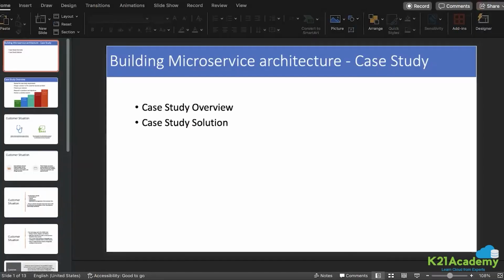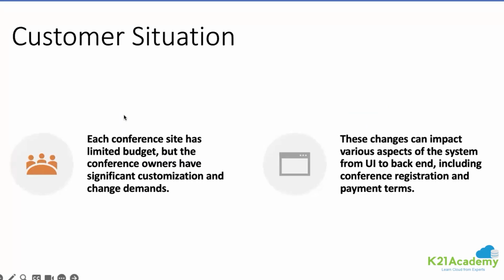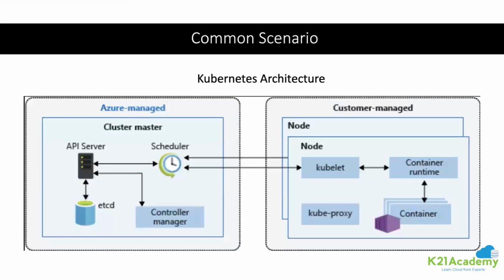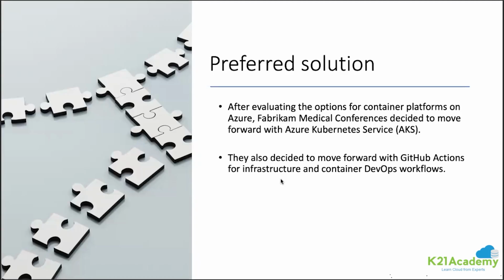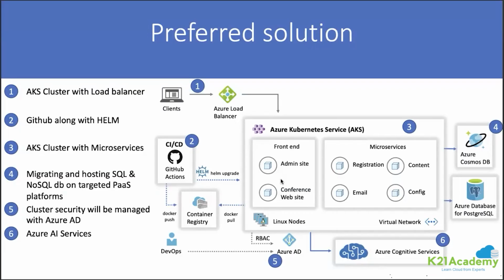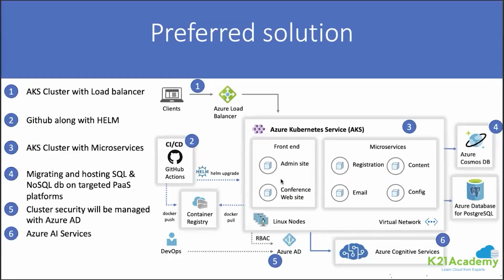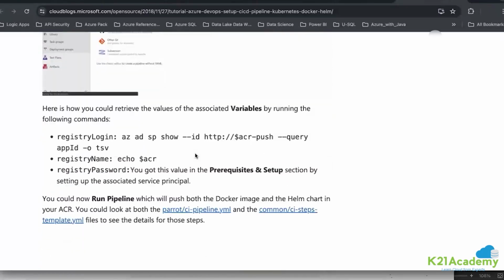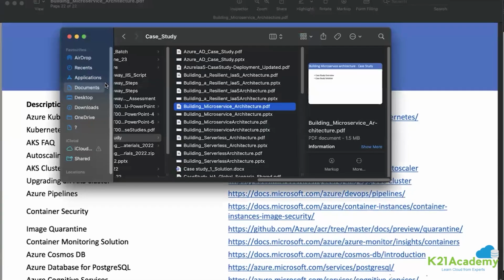How To Build Microservices On Azure AKS | Microservice Architecture Using Azure Kubernetes Service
In this video, we explore a real-world case study on building microservice architecture using Azure Kubernetes Service (AKS).

The Fabricam Medical Conferences team, managing over 100 conferences annually, faced key challenges such as reducing regression risks, improving deployment management, and speeding up tenant onboarding.

The solution involved migrating to Docker containerization on Azure, transitioning from MongoDB to Cosmos DB without code changes, and moving PostgreSQL to Azure PaaS for enhanced scalability.

Azure Kubernetes Service (AKS) was chosen for its ability to handle long-running tasks, integrating with tools like GitHub Actions and Helm charts for CI/CD automation.

Key features like AI-driven content moderation and real-time text translation across 70+ languages were implemented using Azure Cognitive Services.

This video provides insights into the migration strategy, key architecture components, and advanced AI features, along with resources and documentation to help you implement similar solutions in your projects.

✅Timestamps:
00:00 - Introduction
02:54 - Customer Scenario: Fabricam Medical Conferences
08:14 - Customer Challenges and Requirements
10:21 - Solution Architecture Overview
11:53 - Azure Kubernetes Service (AKS)
18:54 - Detailed Component Architecture
23:23 - Database and Security Implementation
27:43 - AI Services and Content Management
29:06 - Implementation Resources and Recommendations
32:13 - AI Integration Details